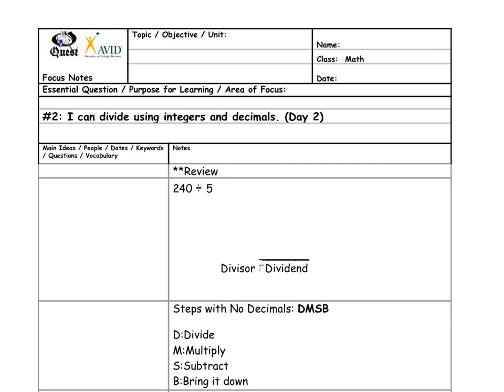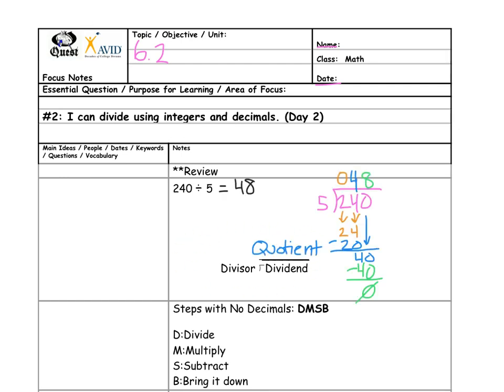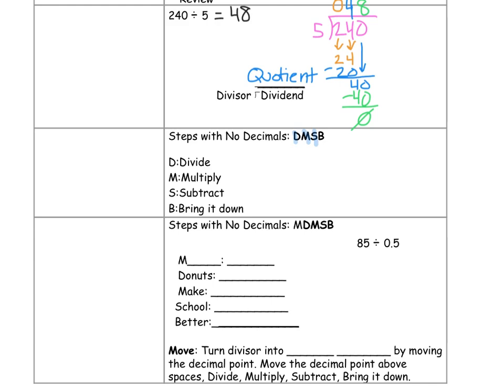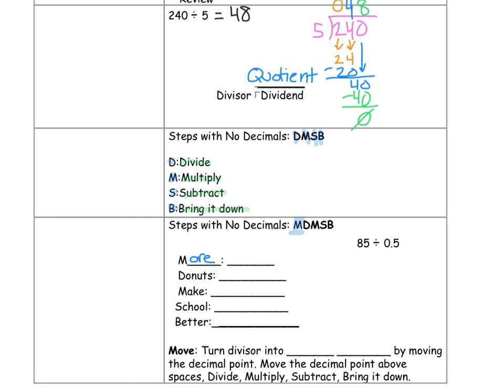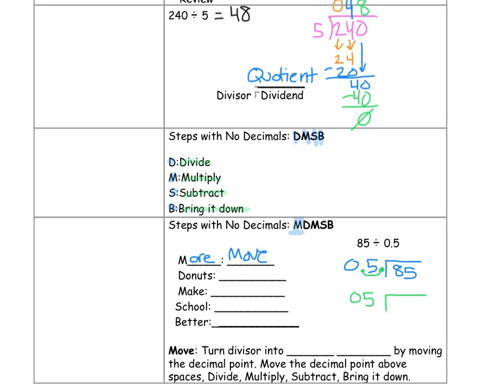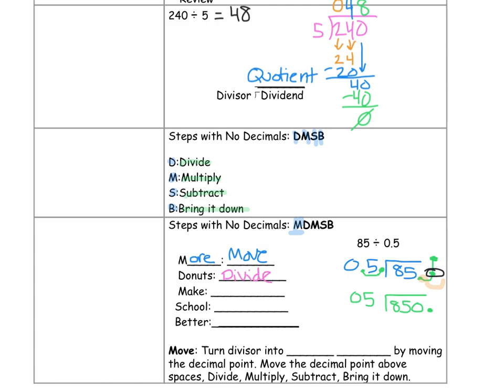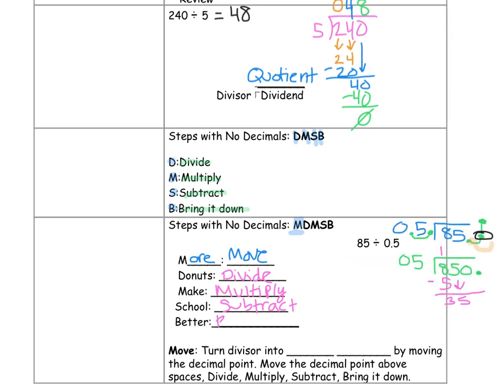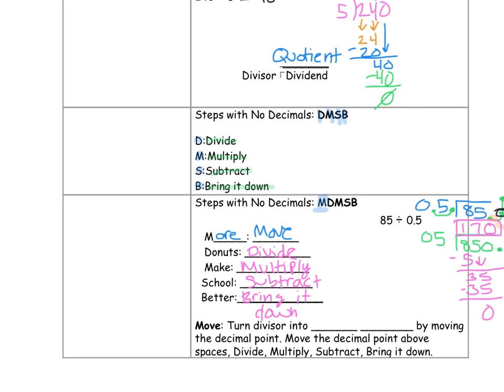#2 Division Focus Notes pt 1